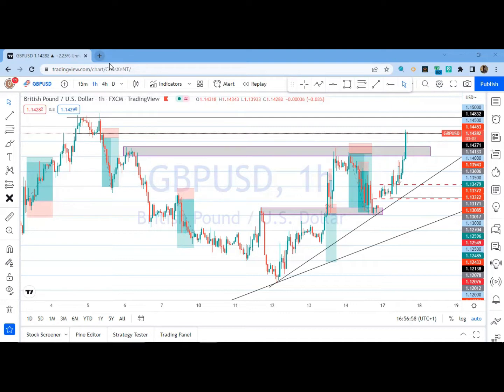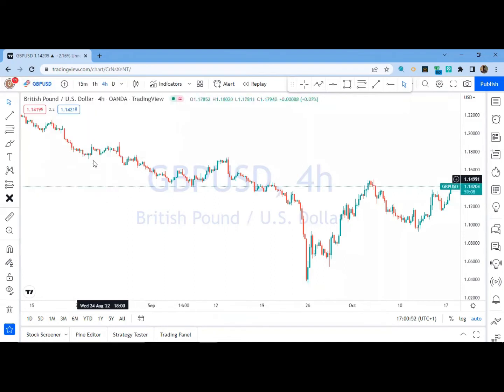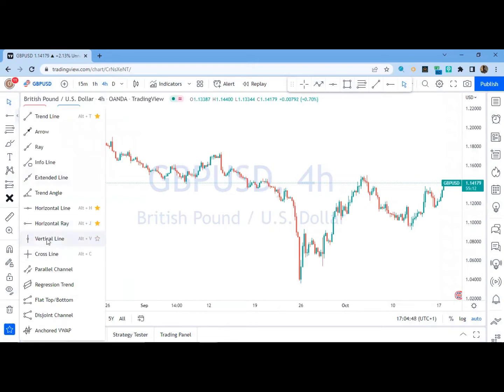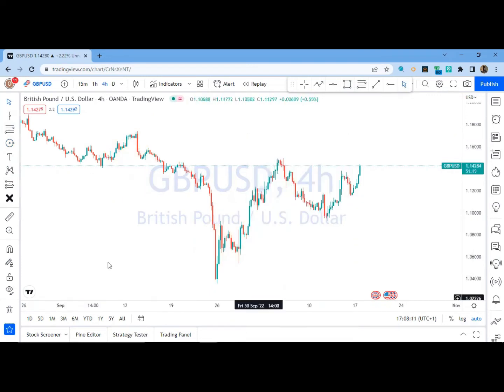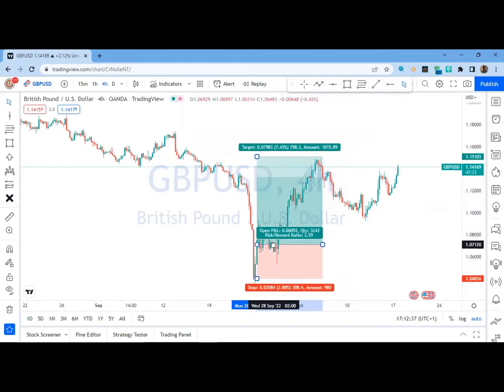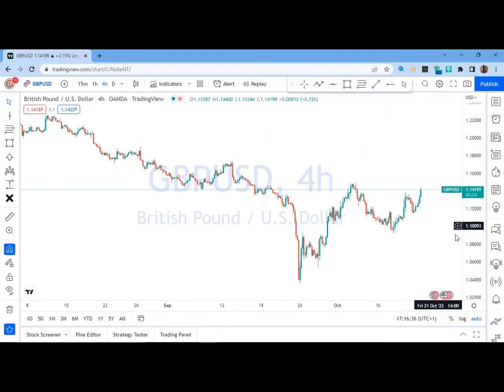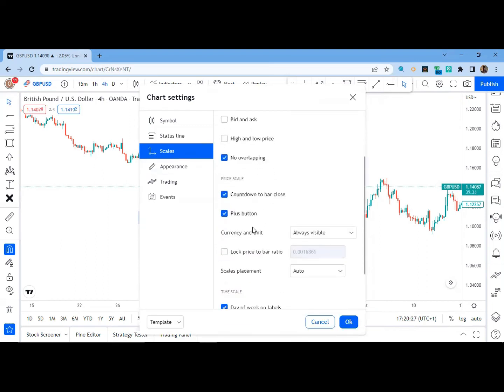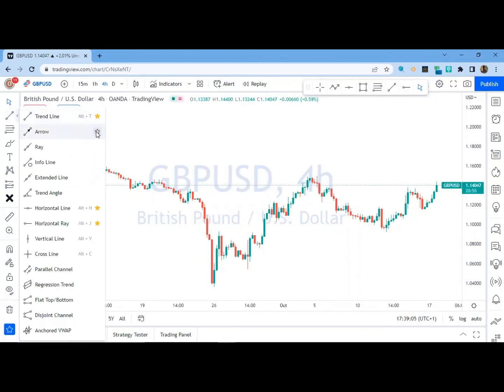Trading View Explained: Everything You Need to Know to Get Started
In this video, we explain everything you need to know to get started with Trading View, a powerful charting and analysis platform for traders. We'll show you how to set up your account, customize your charts, and use popular tools and indicators to analyze market trends and identify trading opportunities. You'll also learn how to create watchlists, set alerts, and save your favorite charts for easy access. Whether you're a beginner or an experienced trader, this comprehensive guide to Trading View will help you master this platform and take your trading to the next level.